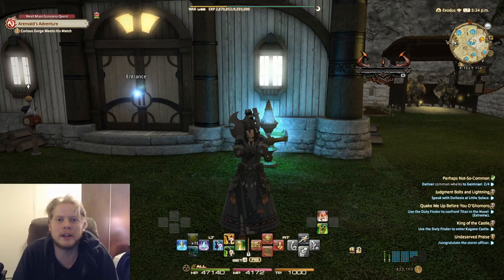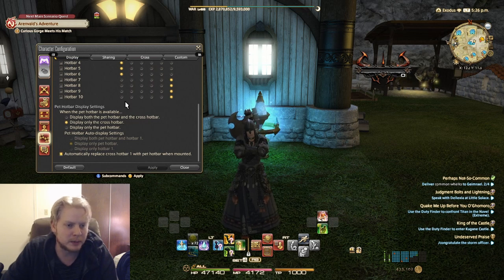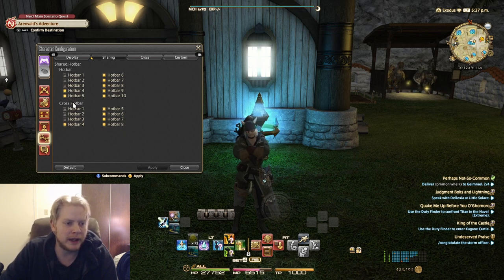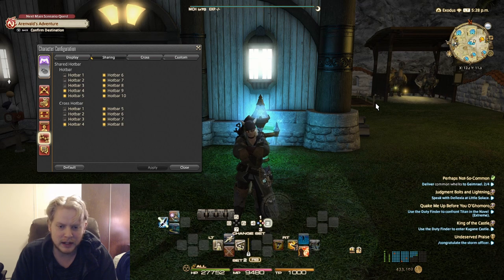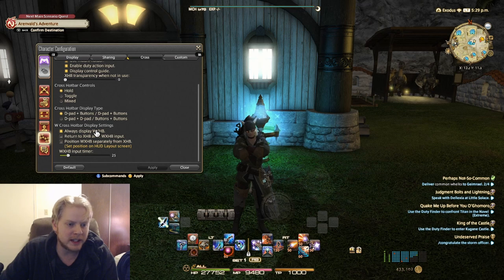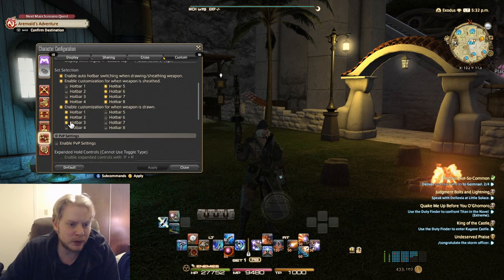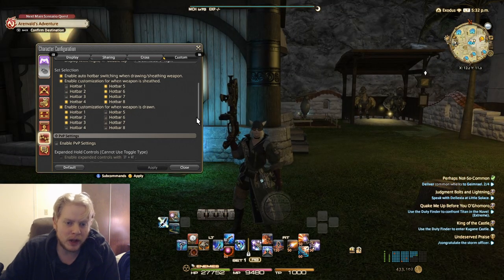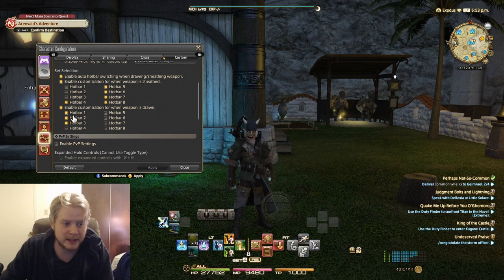Final Fantasy XIV Gamepad Part 1: Hotbars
First part on how I have my hotbars setup for my gamepad on Final Fantasy XIV.  This part is all about the hotbars and abilities.  Shout out to the Free Company Seraphim, hope you guys find this helpful, as well as anybody who happens to stop by!